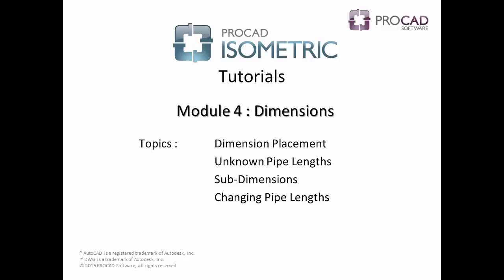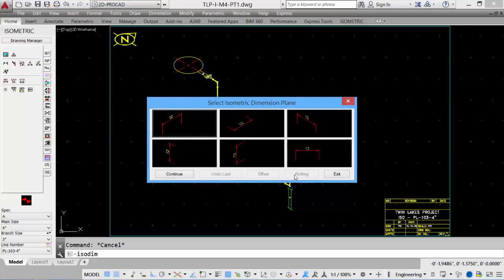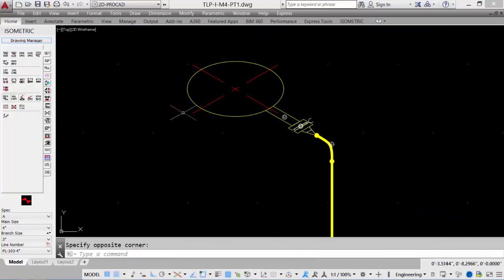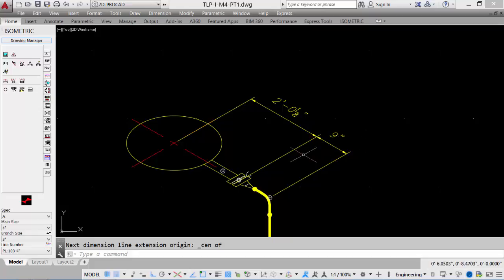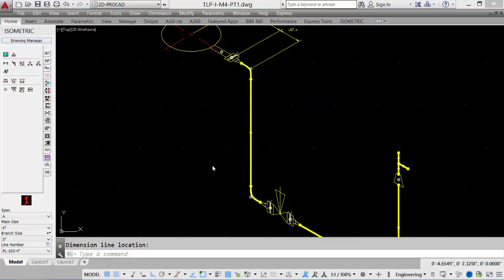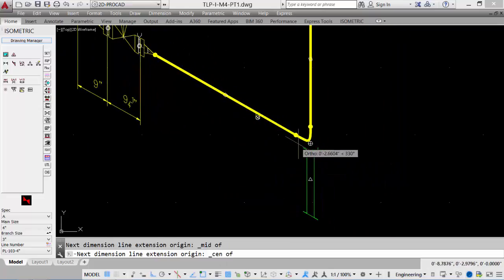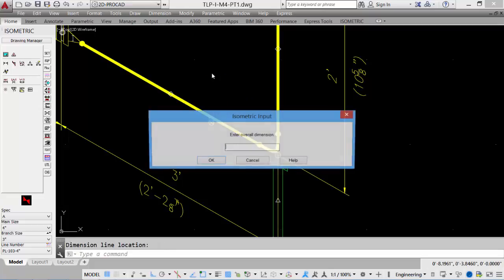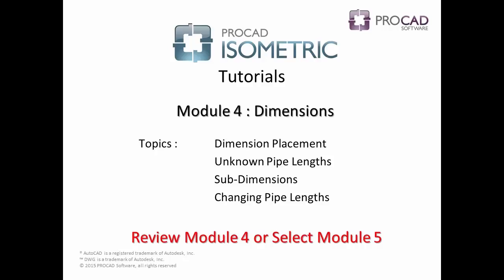PROCAD ISOMETRIC Tutorial Module 4: Dimensions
This demo is for PROCAD ISOMETRIC application.

Dimension Placement - 0:11
Unknown Pipe Lengths - 2:34
Sub-Dimensions - 5:25
Changing Pipe Lengths - 6:07